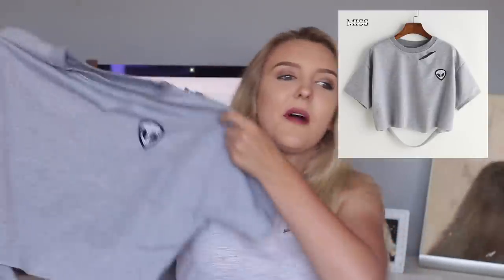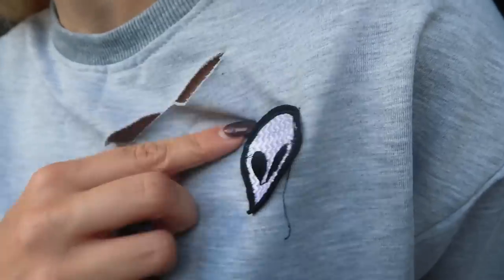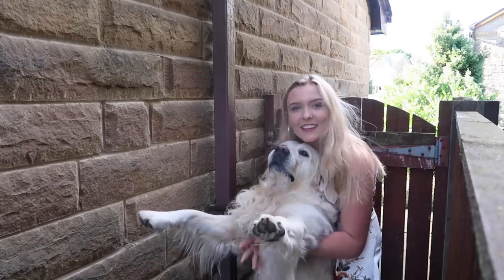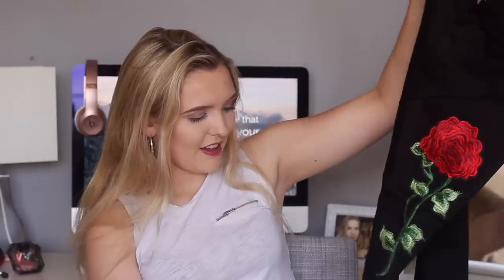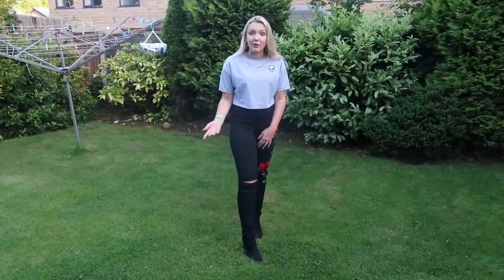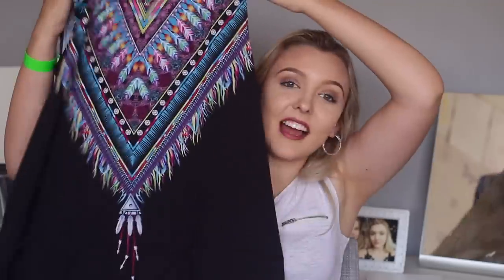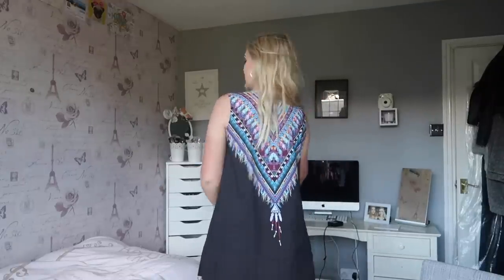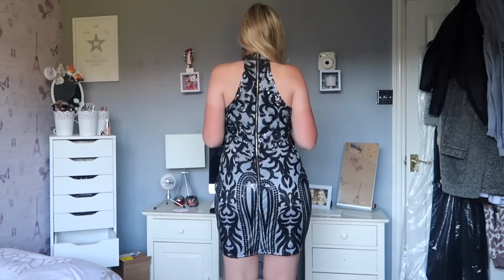Trying $5 Dresses From Aliexpress! Is It Legit?!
I was SO shocked by the results of buying cheap clothes from Aliexpress.I bought jeans, dresses, tops and rompers!

Binge watch all of my video!

If you are new to my channel then a huge welcome to you!

Camera- Canon 700D (t5i)
Lens- Canon 18-55mm & Canon 50mm
Editing software- Imovie 11/FCPX

Millie T
ROSSENDALE
BB4 0GR